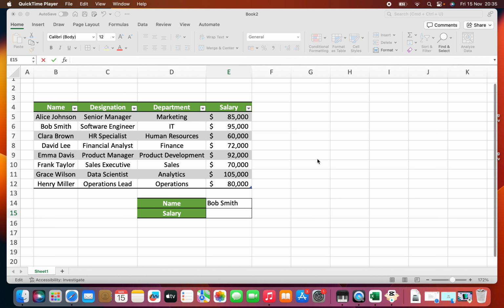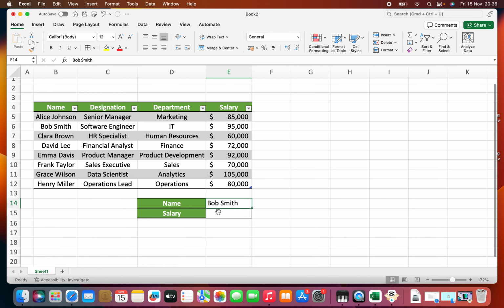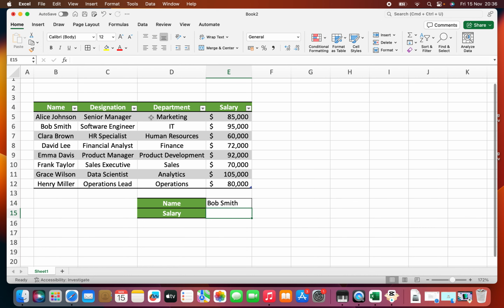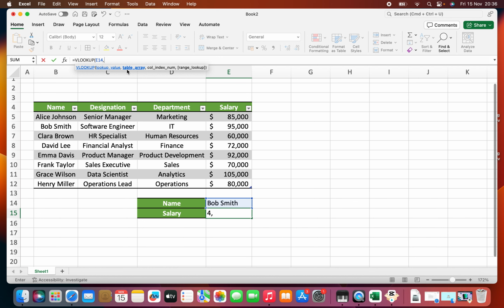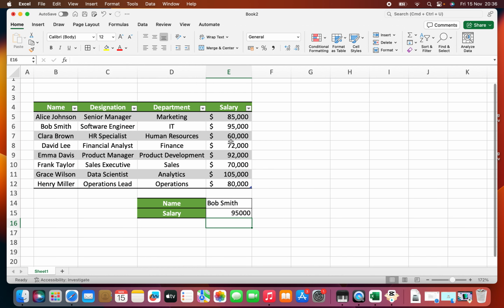VLOOKUP Function in Excel Explained in 60 Seconds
How to use look VLOOKUP function in Excel.